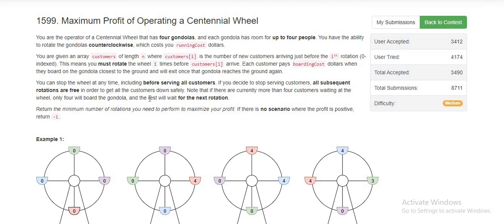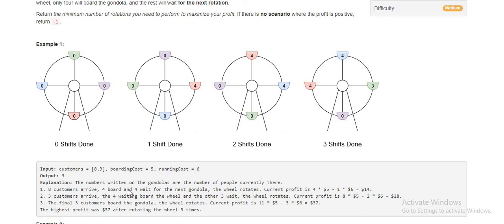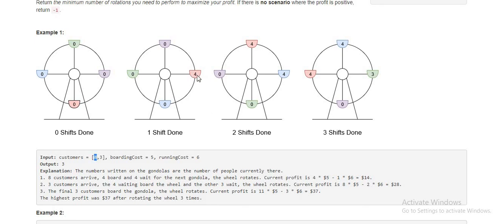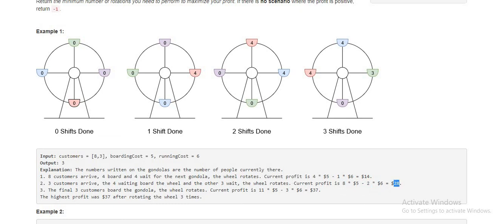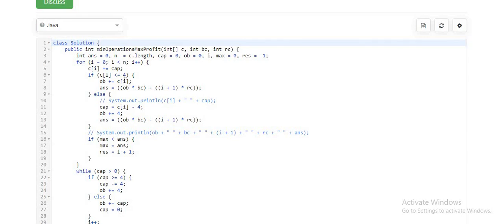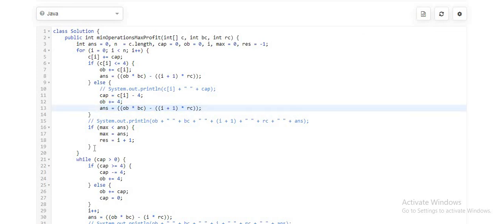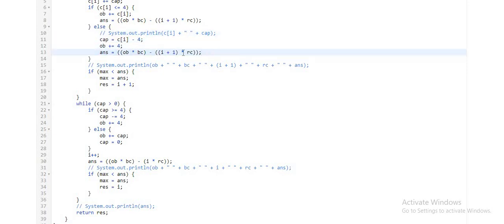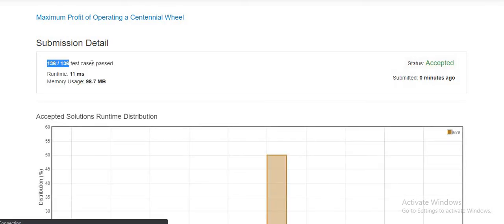1599. Maximum Profit of Operating a Centennial Wheel | LeetCode | Weekly Contest 208 | Brute-Force